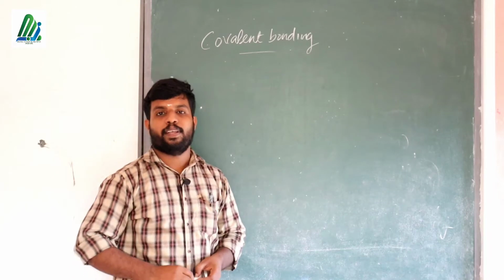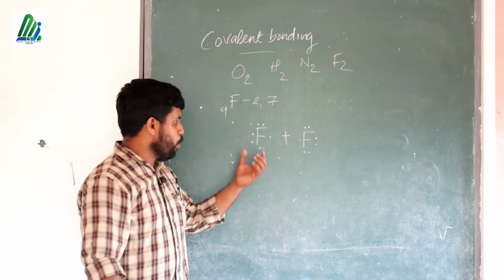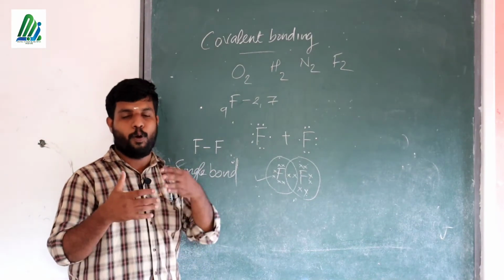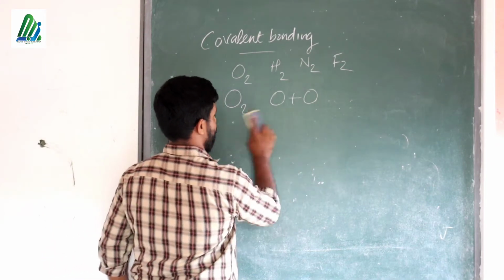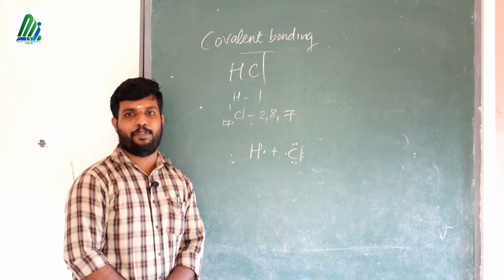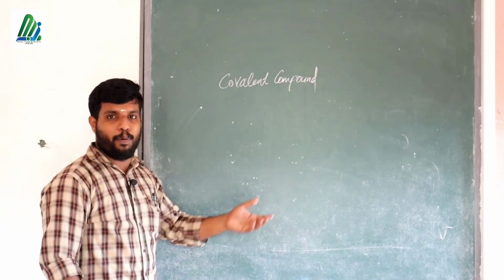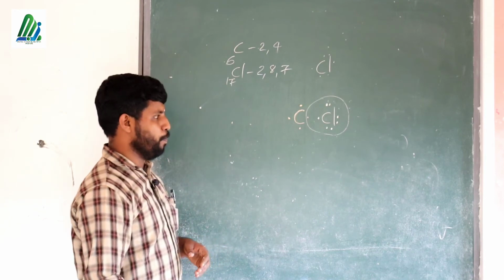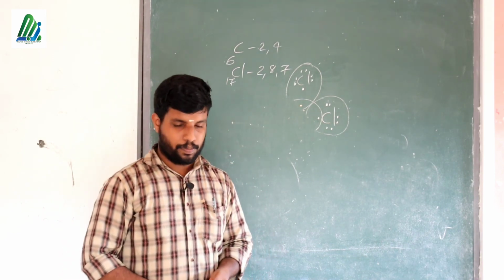STD 09 | CHEMISTRY | JAYAKRISHNAN SIR | August 28, 2020